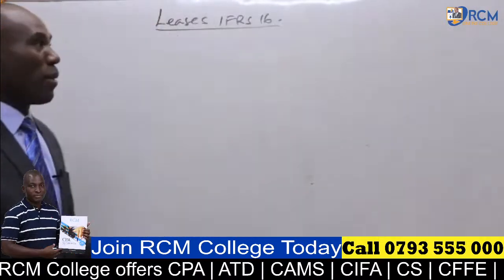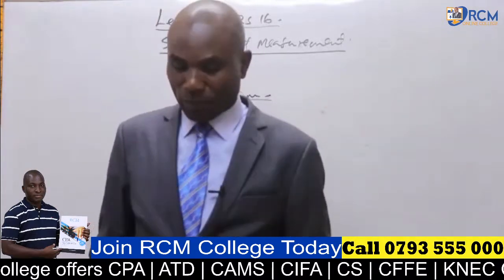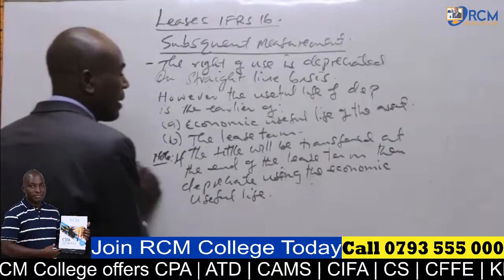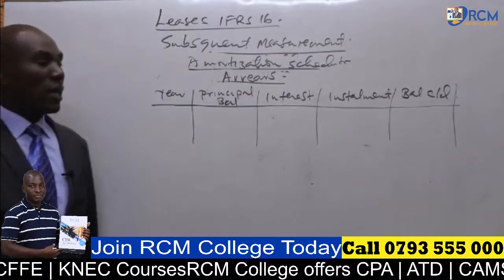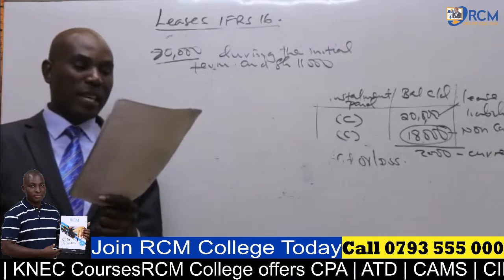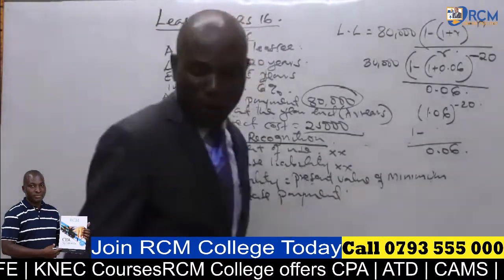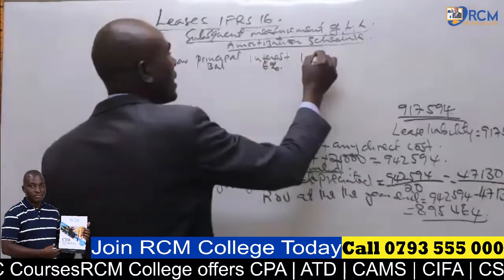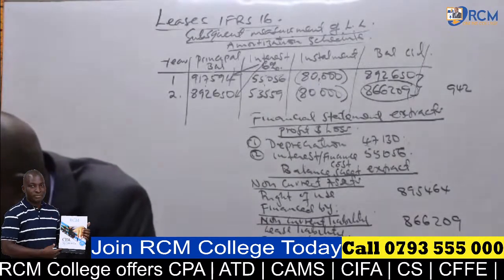CPA FINANCIAL MANAGEMENT - BLOCK REVISION | LASTMILE VIDEOS | EBOOK REVISION KIT - CALL 0793 555000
CPA FINANCIAL MANAGEMENT - BLOCK REVISION | LASTMILE VIDEOS | EBOOK REVISION KIT
Block release package. Mastery comes to those who practice diligently. Revise with us for the December Sitting Exams.
Early bird Ksh.1800/=
Normal rate  Ksh.2200/=
[comes with an ebook revision kit + Last mile revision videos and class]
Last mile revision videos only 1000/=.
Commencing on 1st November 2023.
Early bird offer ends on 5th November.
Advanced Level.